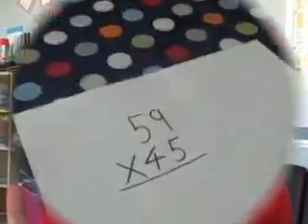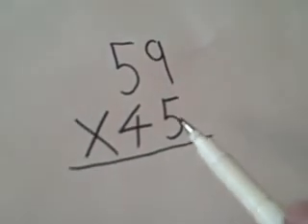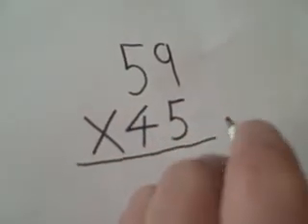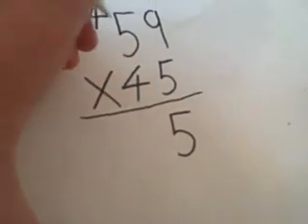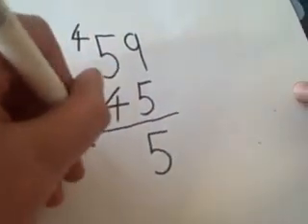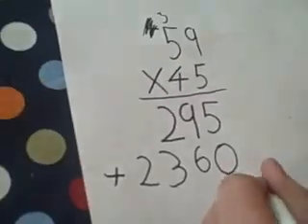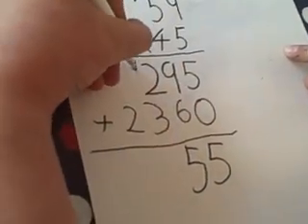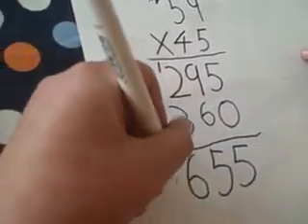HOw to do Long Multiplication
This is an instructional video on how to do long multiplication